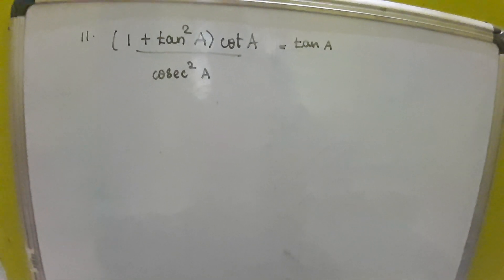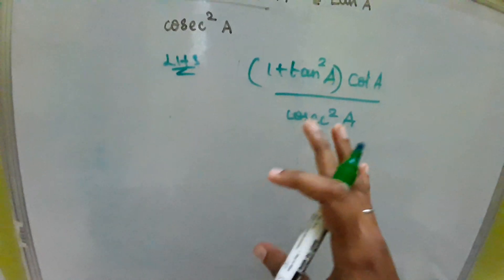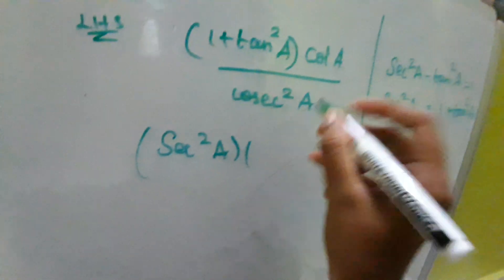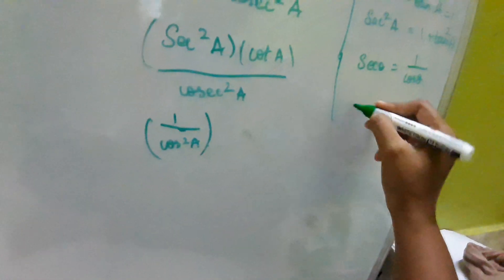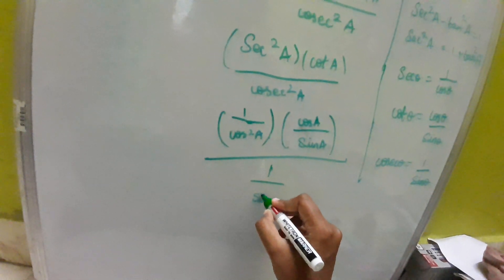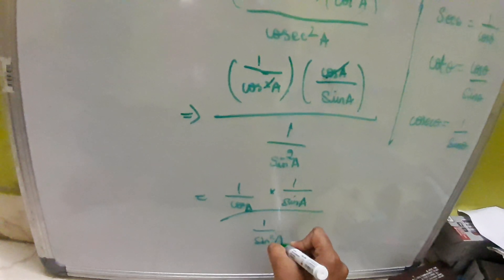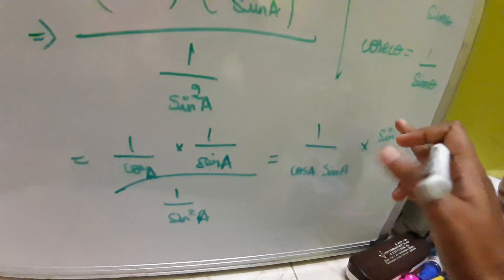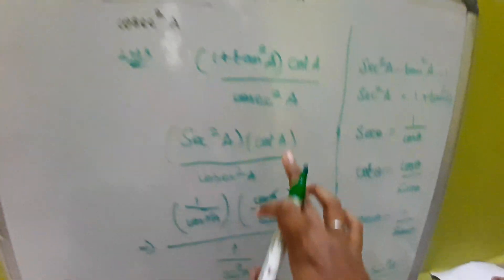ICSE CLASS 10 Trignometry 11th sum Exercise 21A